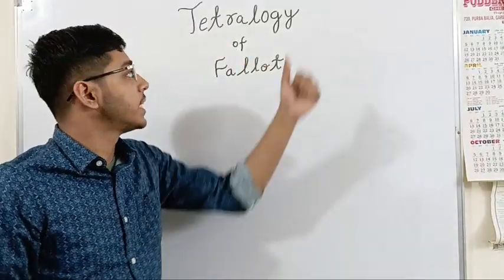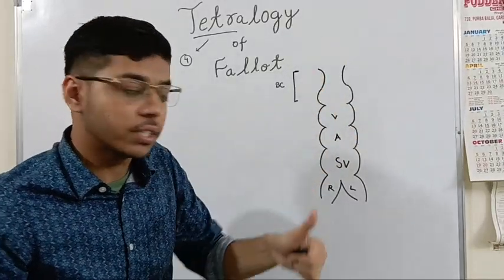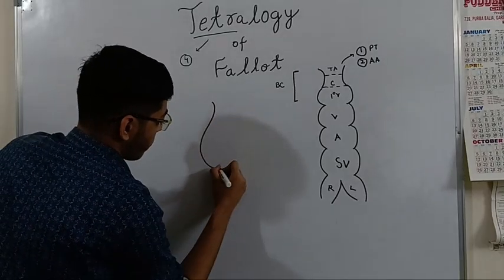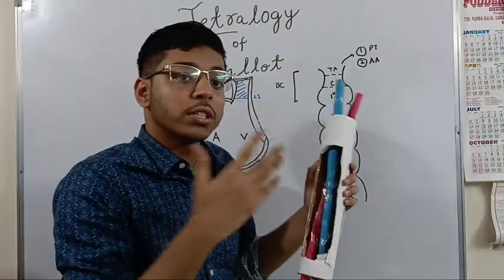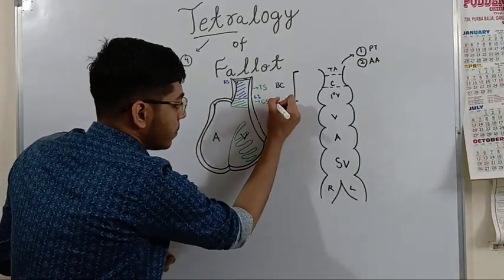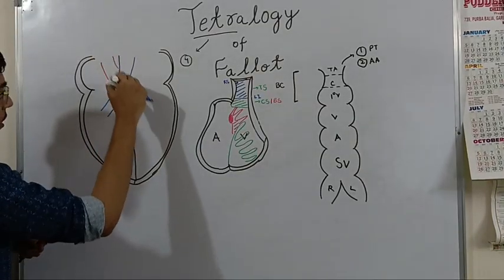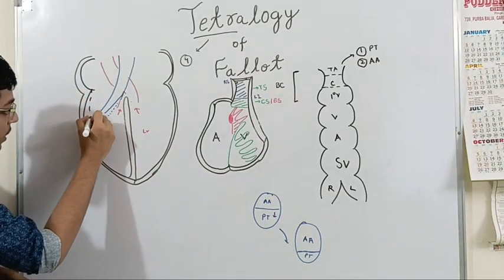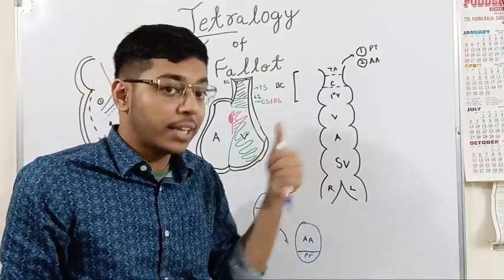Tetralogy of Fallot : Part - 1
(Understanding the embryology behind the disease and the 4 cardiac defects and how they are formed )